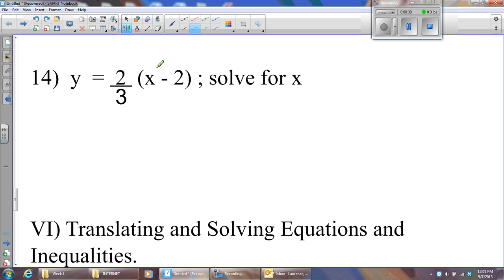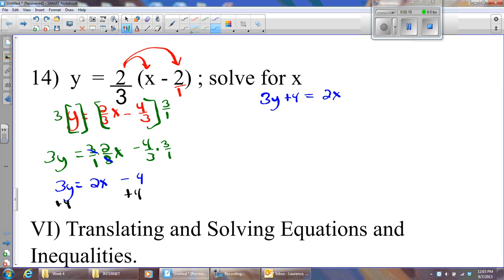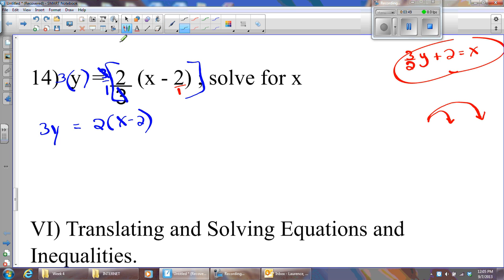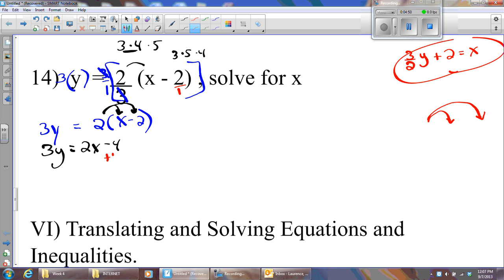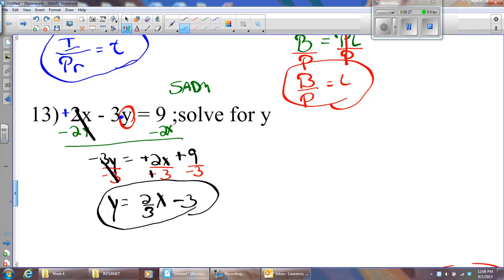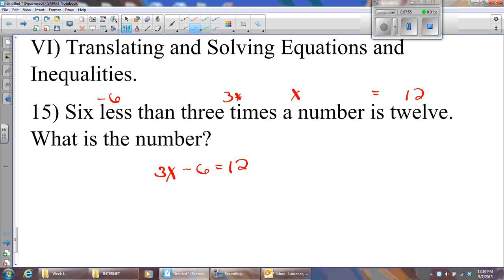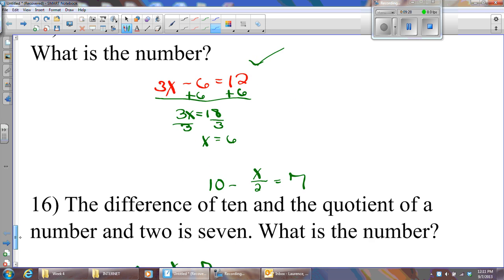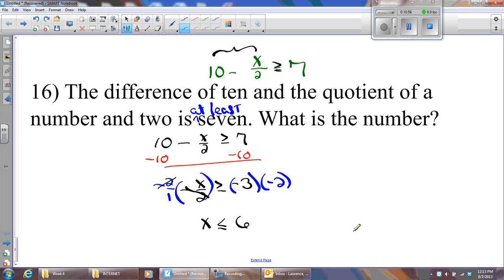September 10 Review for Unit I Test Part III